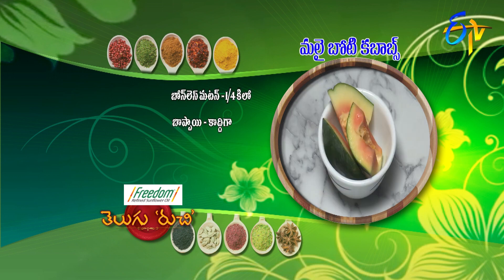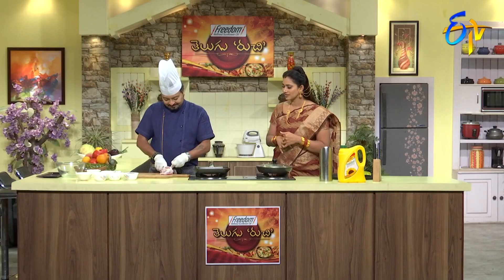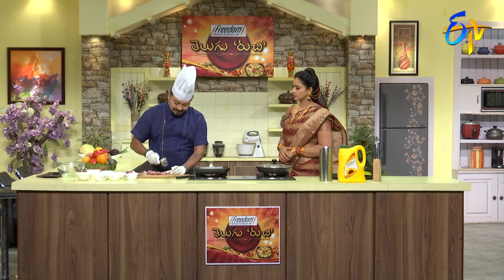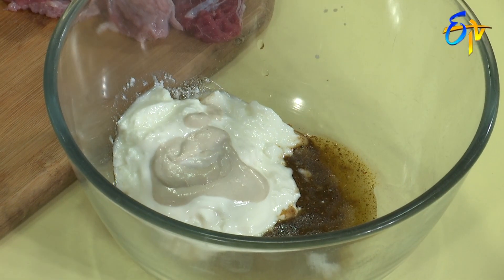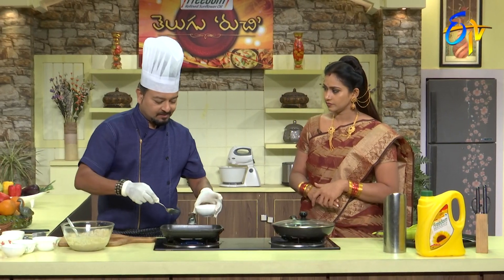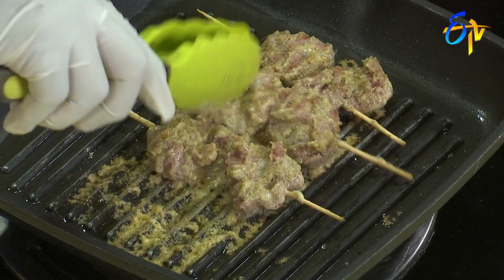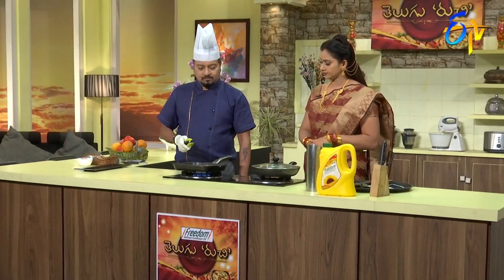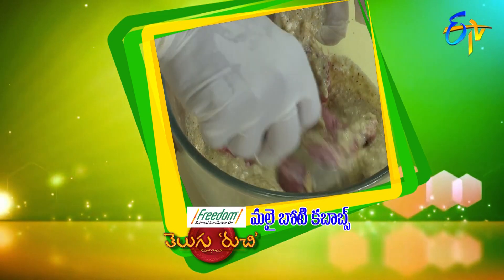Malai Boti Kababs | Telugu Ruchi | 20th July 2020 | ETV Telugu